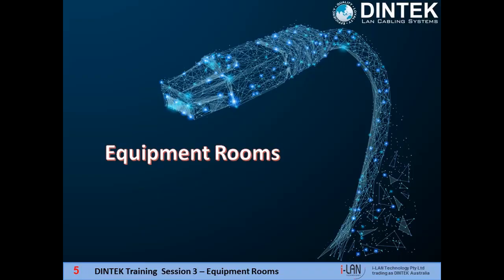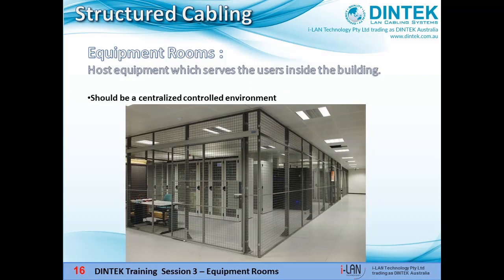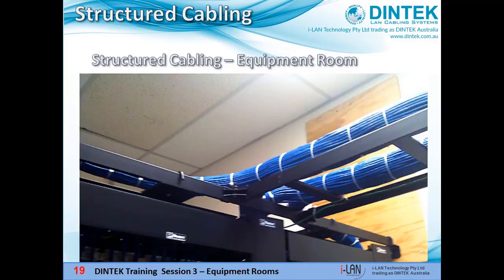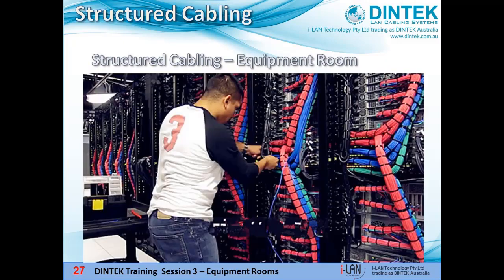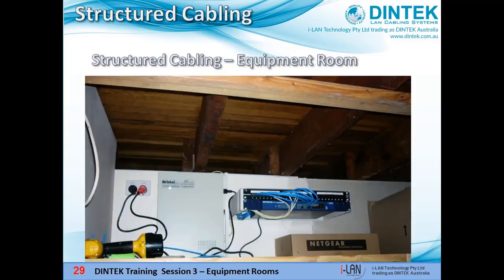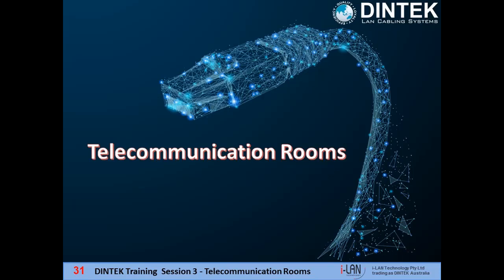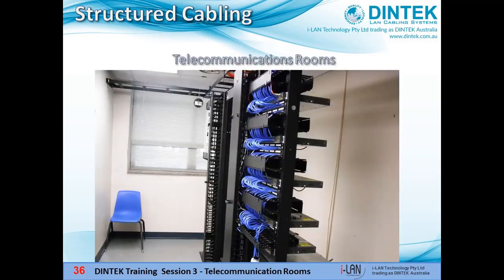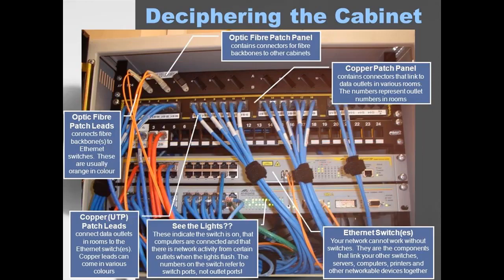Part 3 - Introduction to Structured Cabling Principals and DINTEK Cabling Systems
Continuing on from Part 2 with at look at the next Structured Cabling subsystems – equipment rooms and telecommunications rooms, and the cabling used to connect these areas together.